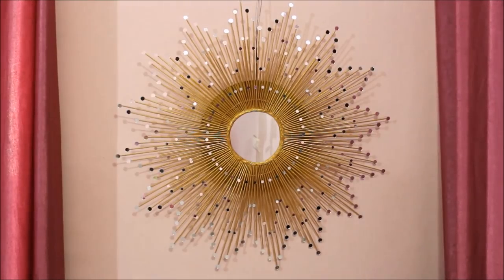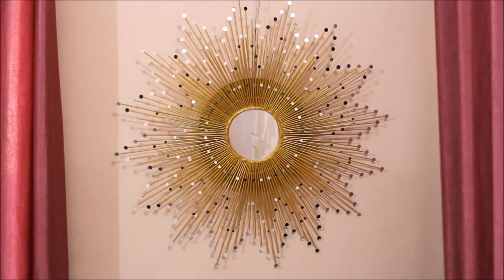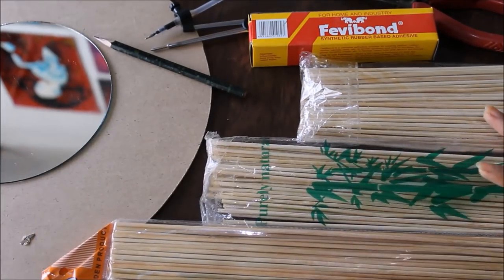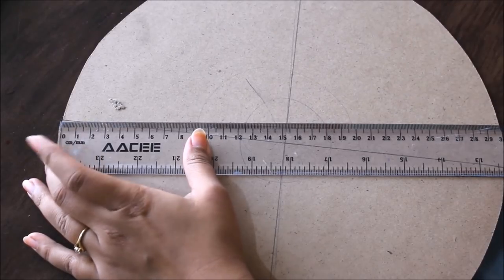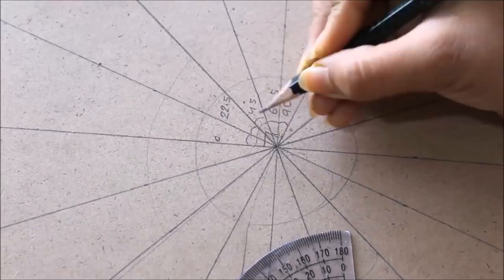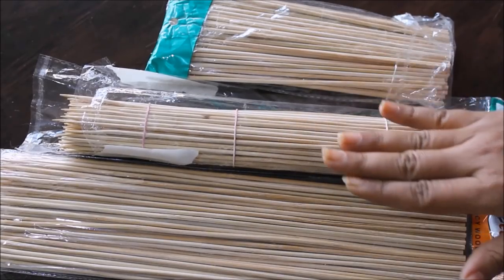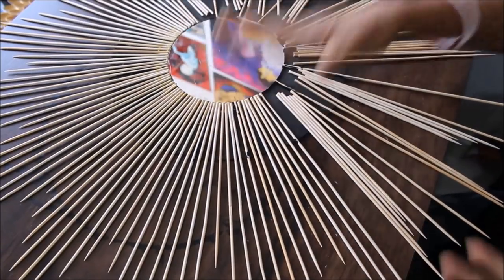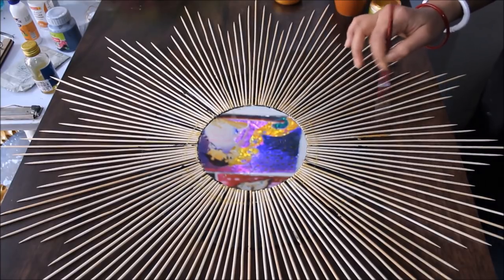SUNBURST MIRROR WALL DECOR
WALL DECOR: Wall decor is one of the most important things when it comes to home decor and creating a certain ambiance. It not only defines but also decorates the space and enhances the touch and feel of the room. A well-stated wall provides a perfect finishing to the room. Most of the time a wall is decorated with a number of things that are mixed and matched as per the likes and tastes of the owner. Wall art is a great finishing element that can augment the look of the room to look polished and not just functional.
Watch the video to get inspired and try the DIY Wall Décor to give your wall a spectacular look.

MATERIALS REQUIRED FOR GLASS PAINTING:
1) FEVICRYL GLASS COLORS 10 SHADE
    or
    CAMEL GLASS COLORS SOLVENT BASED
2) CAMEL GLASS LINER (Golden) OR
CAMEL GLASS LINER (Silver) OR
Camel 3D Glitter OR
Camel Fabrica Cone Liner 3D Acrylic Colours
3) PLASTIC PLATE or GLASS PLATE
4) KUNDAN STONES
5) FINE GLITTERS /Sparkle Powder/Glitter Dust
6)  Jewellery Making Chains and Stone Lace